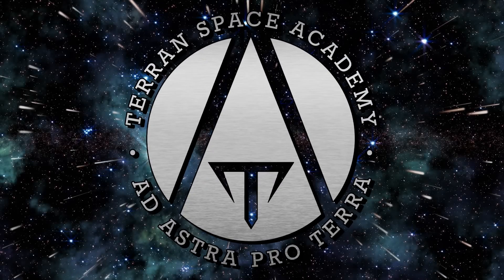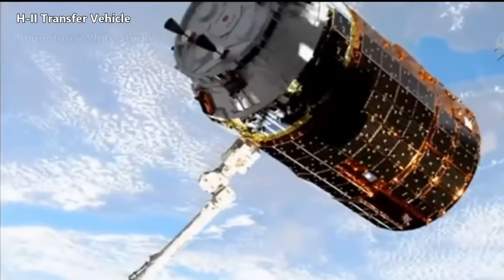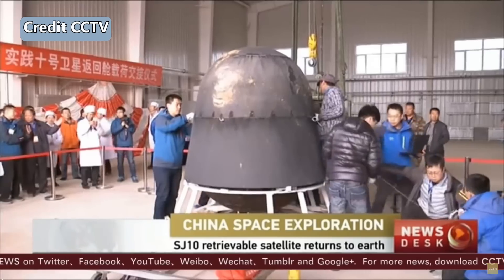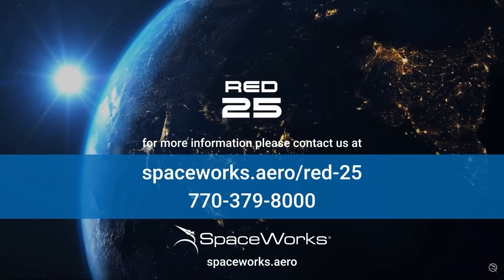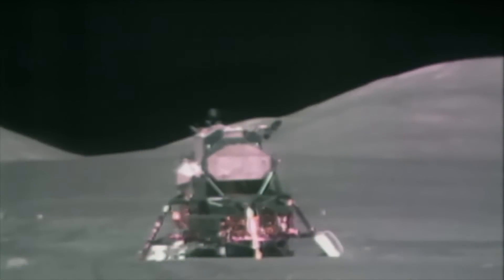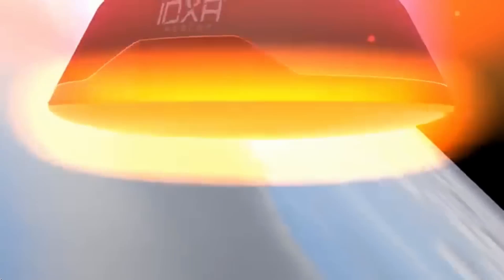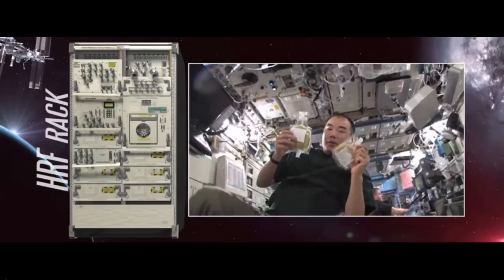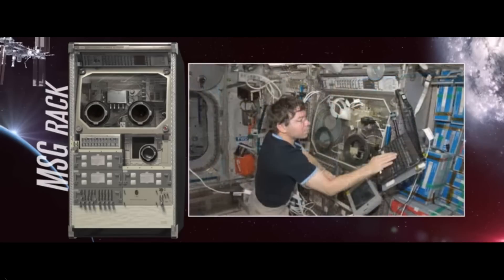Rocket Science: Orbital Cargo Return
How Can We Affordably Return Valuable Cargo from Space?
There is a growing market in orbital manufacturing.  Who will be the first private company to return a commercial payload from orbit?

More one Independence-X
Video links

Artists